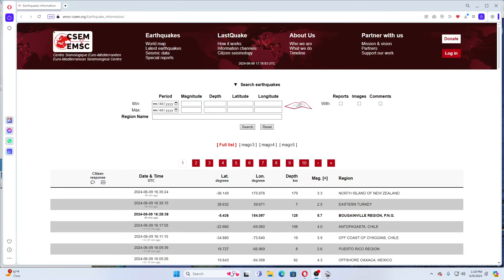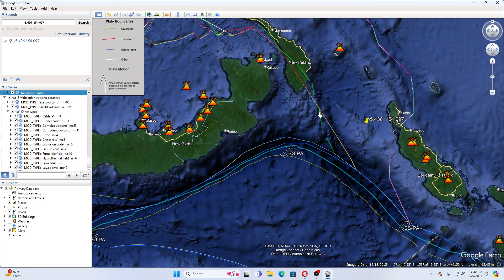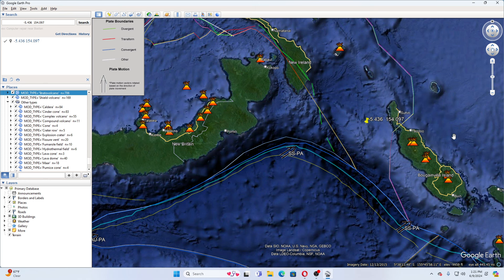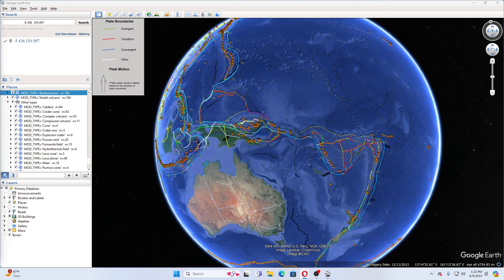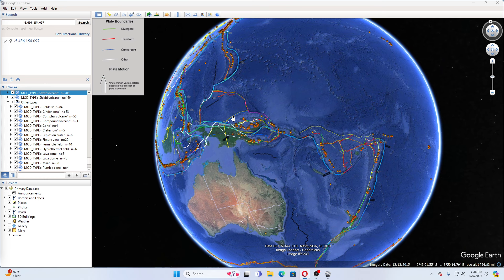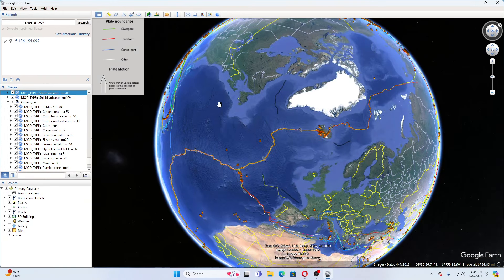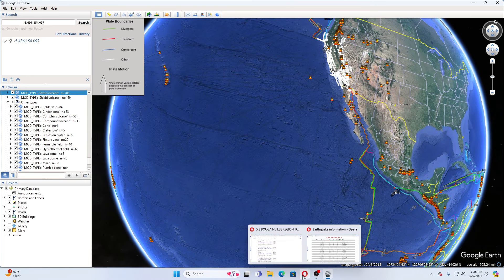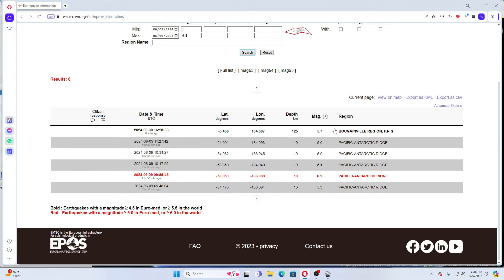Another Big Earthquake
Our Mailing Address:
NCWQ EXPLORER

Rebecca NCWQ is college educated in law ,History ,Sciences and Public speaking and is also Fema Certified in many fields along with varios other qualifications.Rebecca started NCWQ in 2011 to research natural disasters , news and various other interests .Rebecca (NCWQ) aims to help others be prepared for natural disasters .Rebecca has experienced natutal disasters first hand and believes it is important for people to always be prepared for any natural and man made disaster or event.

17 U.S. Code Section 107: Fair Use Notwithstanding the provisions of sections 106 & 106A, the fair use of a copyrighted work, including such use by reproduction in copies or phono records or by any other means specified by that section, for purposes such as criticism, comment, news reporting, teaching, scholarship, or research, is not an infringement of copyright